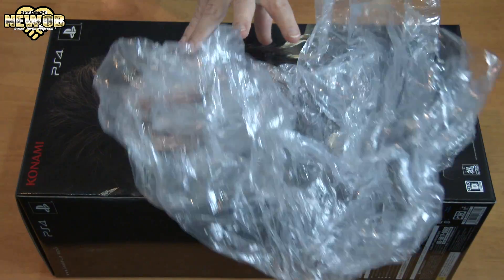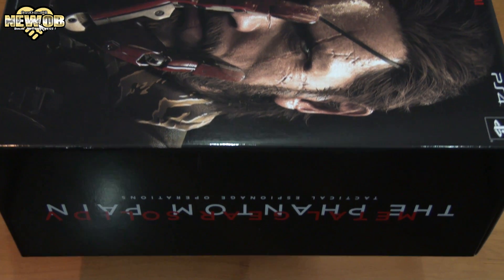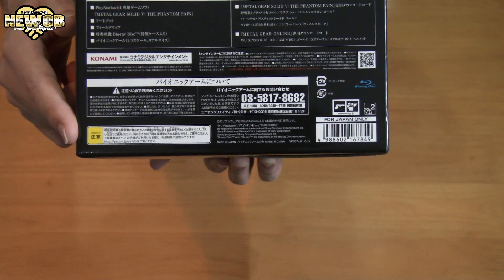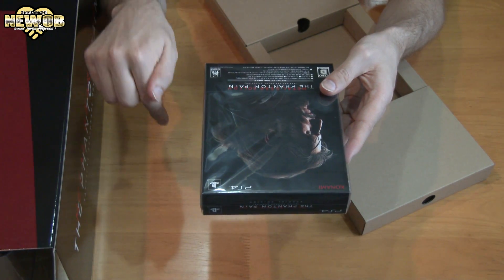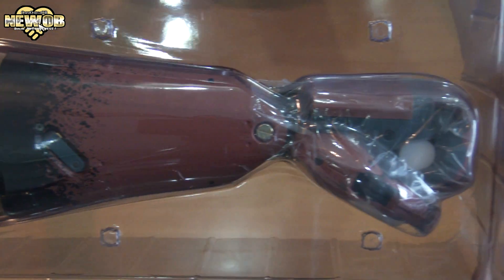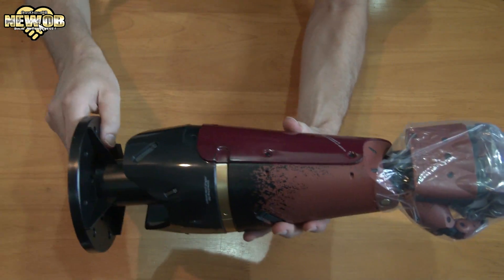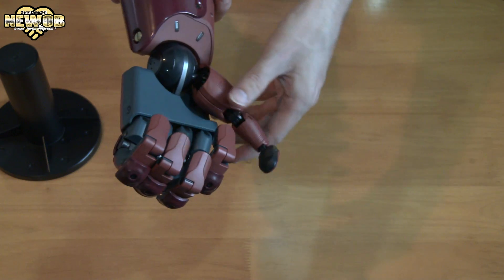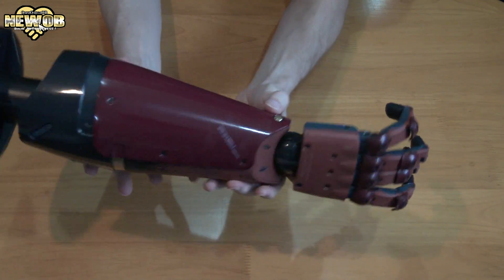MGS5: 1/1 Scale Bionic Arm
Here it is! The 1/1 scale bionic arm used by Big Boss himself.